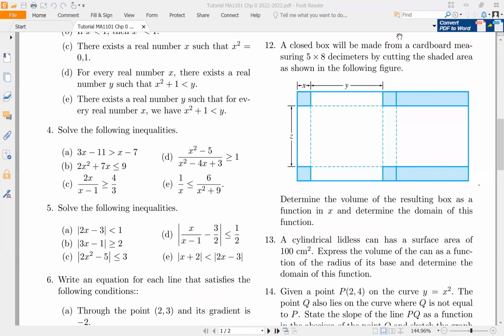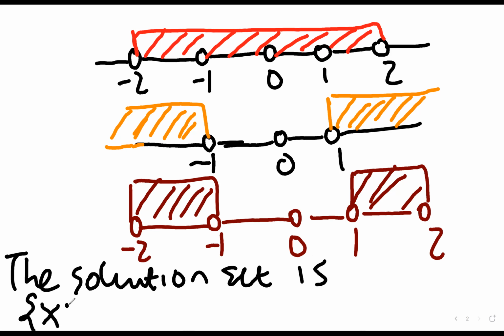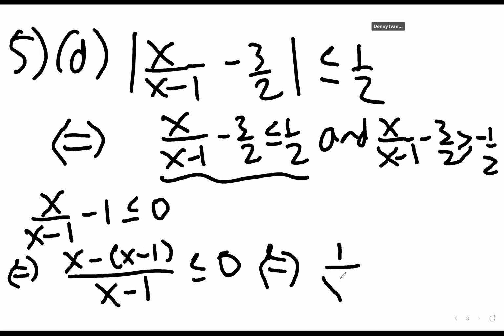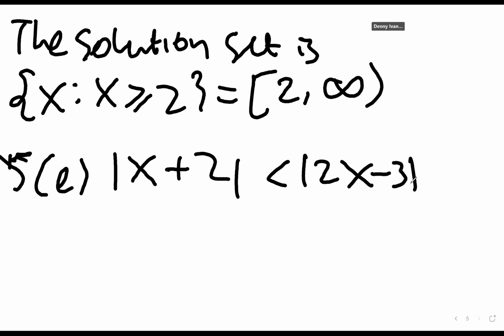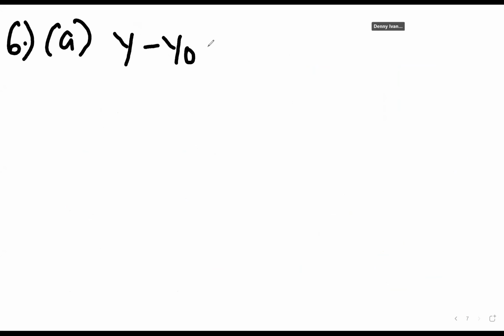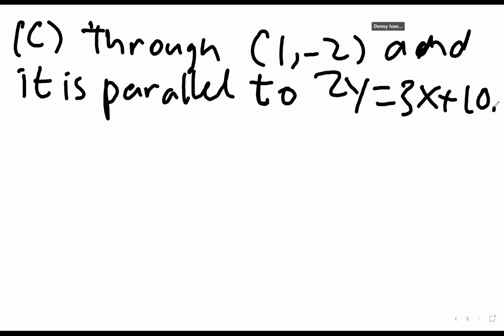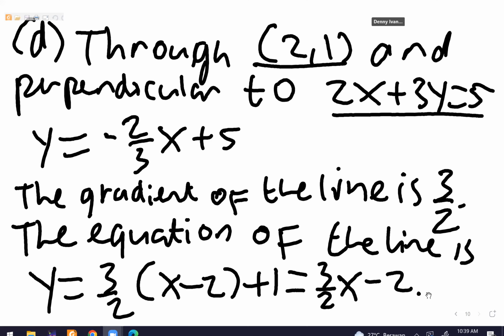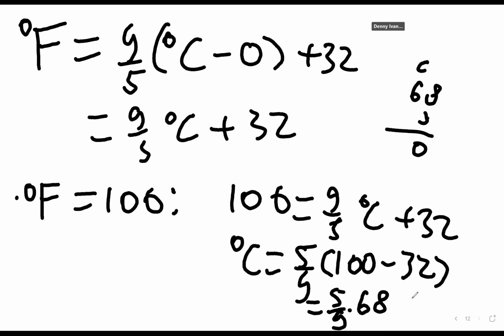Tutorial Chapter 0 Part 3